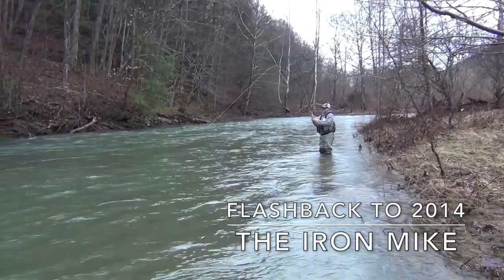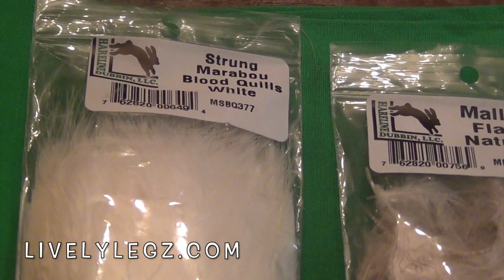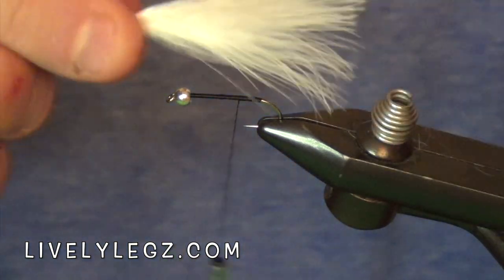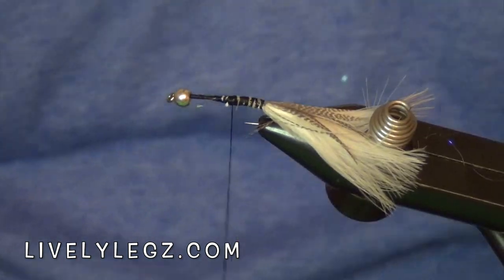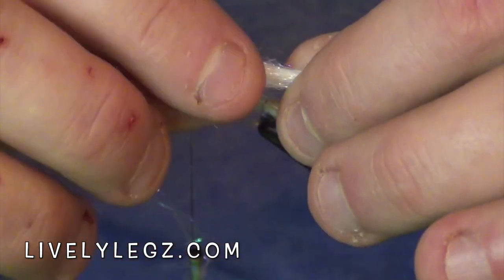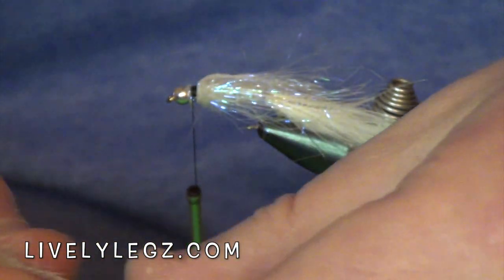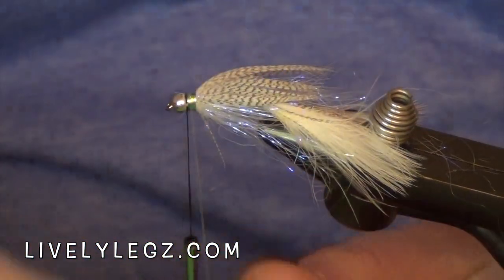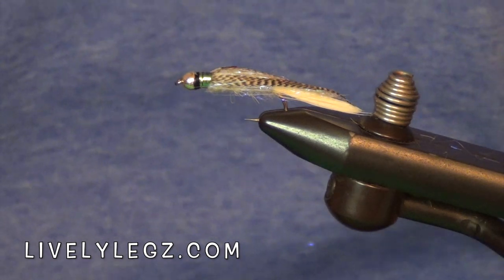IRON MIKE FLY TYING/ FLY FISHING/ AND THE STORY OF THE FLY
Watch as Iron Mike explains and ties his creation and we drop back to footage from 2014 as Jared lands a doozie on the Iron Mike.